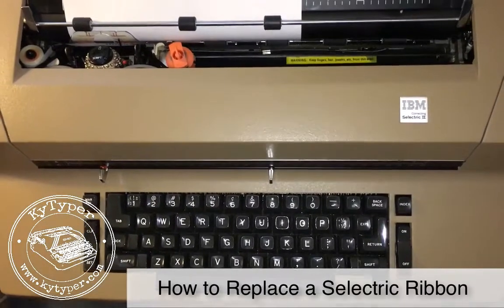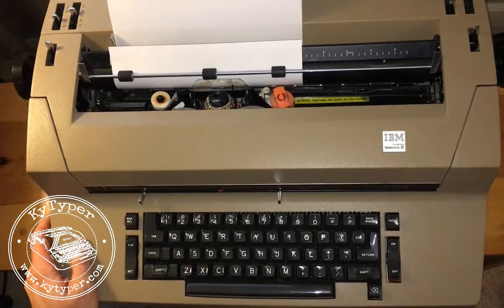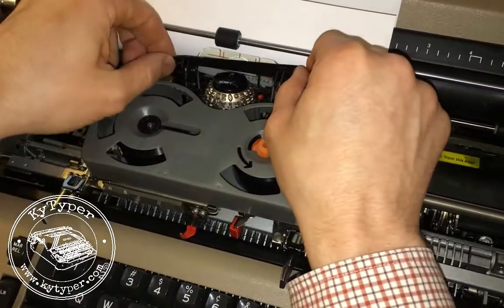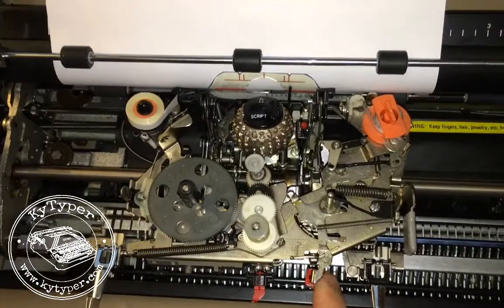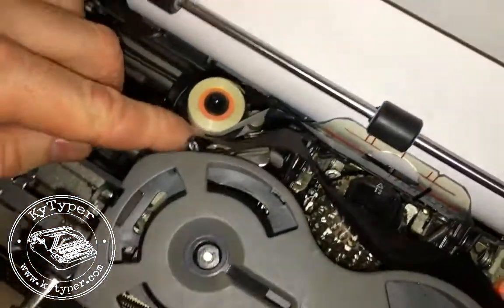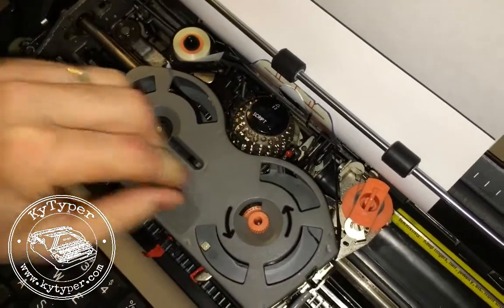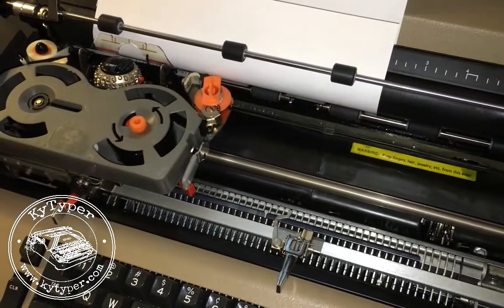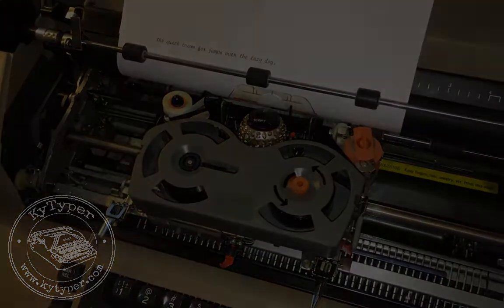IBM Selectric Typewriter Ribbon Install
How to install a ribbon cartridge in an IBM Selectric II typewriter.